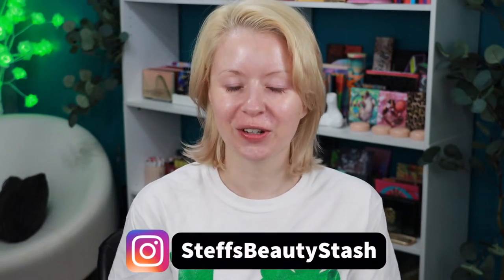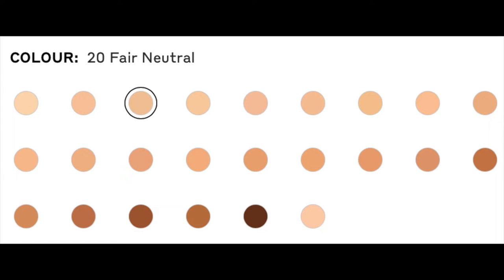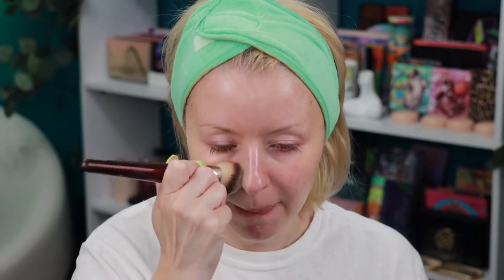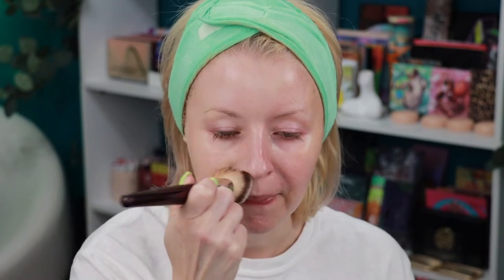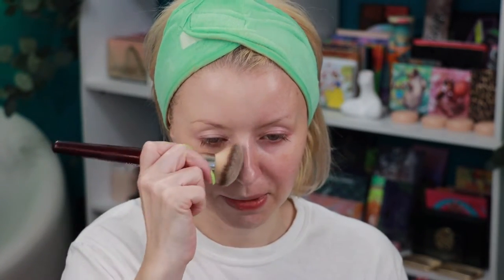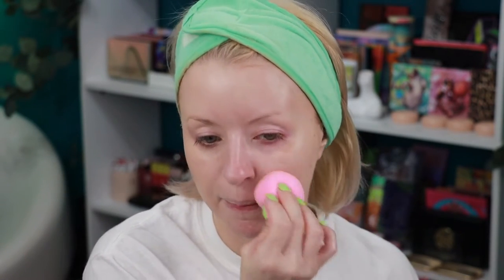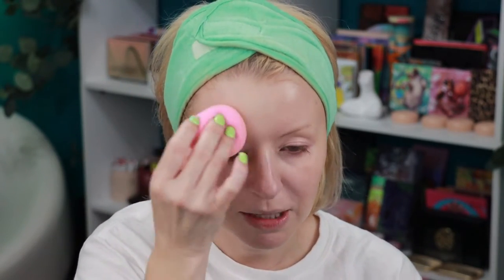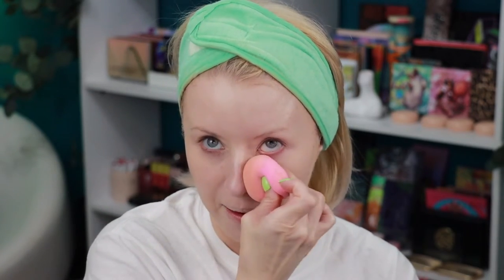NEW BURBERRY BEYOND WEAR PERFECTING MATTE FOUNDATION | Review + 2 Day Wear Test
😘 Today I'm trying out the new Burberry Beyond Wear Matte Foundation! Let's see how it goes!

I would be so grateful to have your support on my journey to become a sephorasquad member!
(your testimony is anonymous) Thanks so much!!

The following products were used/mentioned in this video:
Burberry Beyond Wear Perfecting Matte Foundation shade 20 Fair Neutral

Alternatives
NYX Bare With Me Blur Foundation